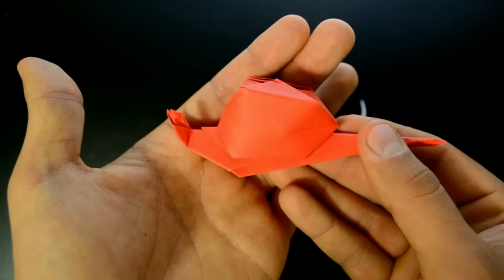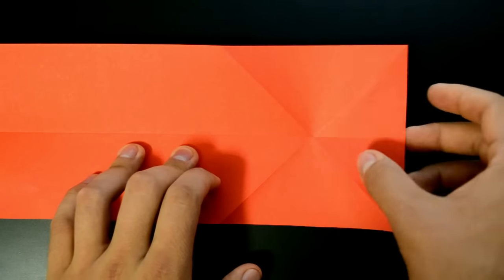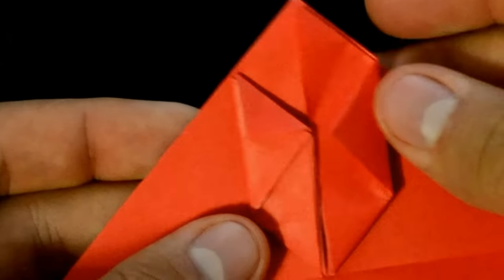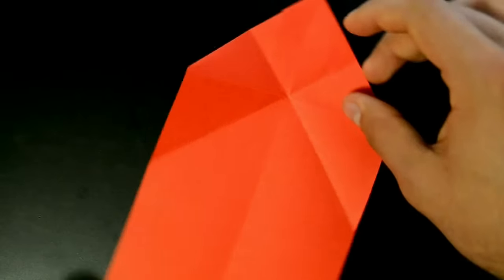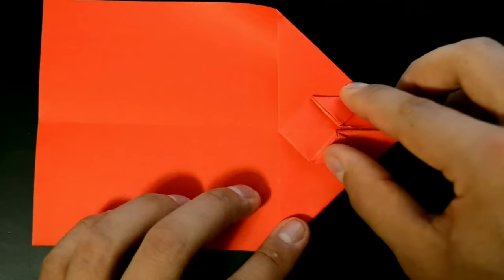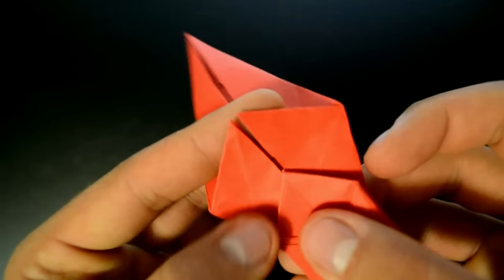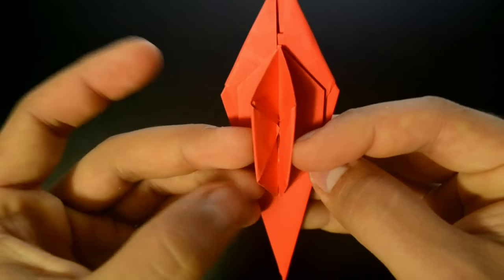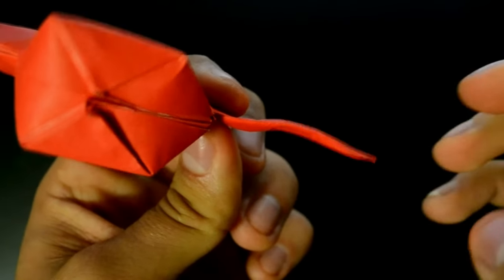Origami: Inflatable Snail - Instructions in English (BR)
Check out the new tutorials on my English Channel How to make a paper snail?